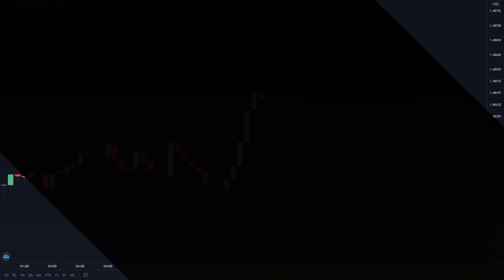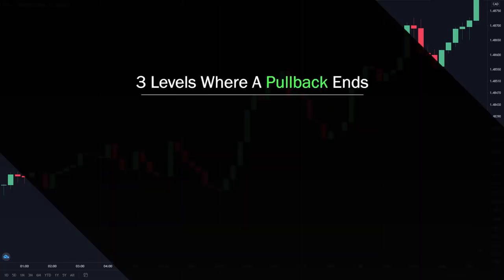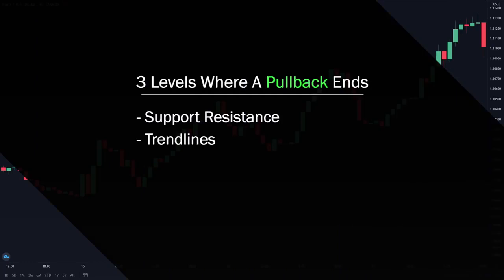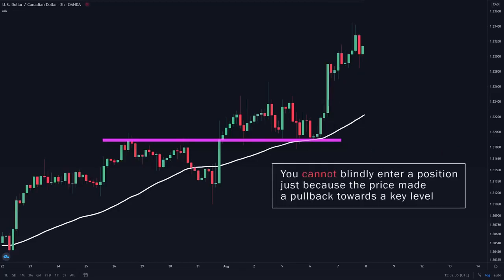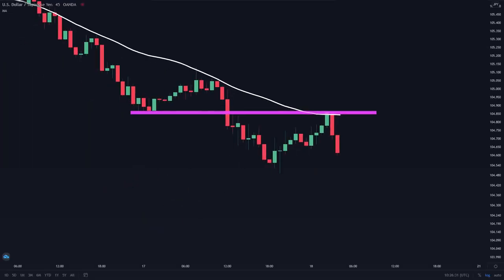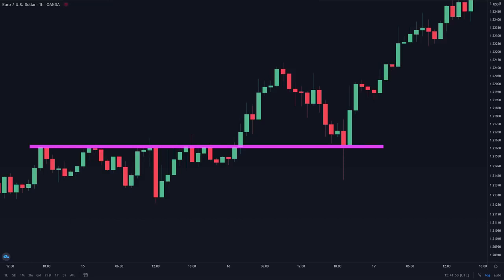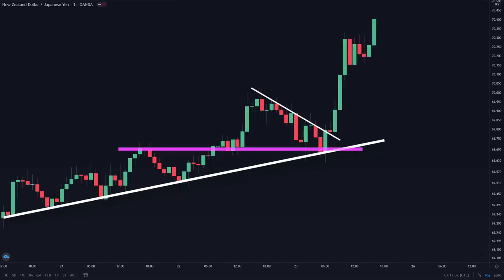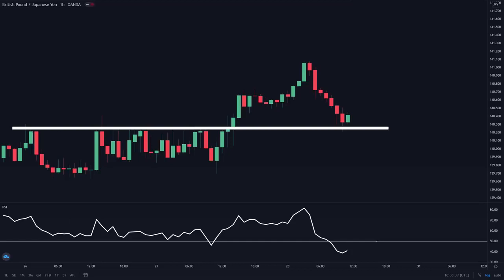Let's talk about Most of popular Pullback Trading Strategy That Will Change The Way You Trade